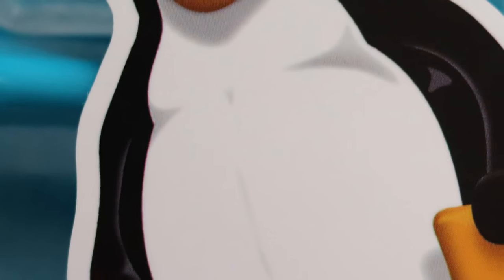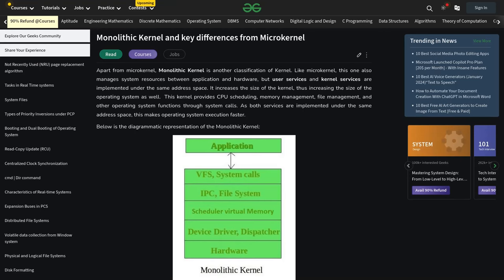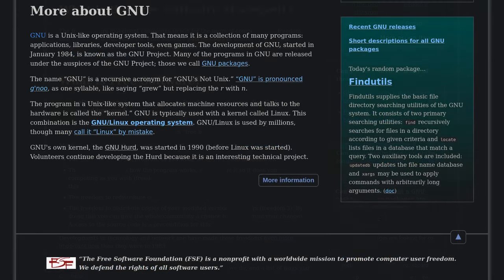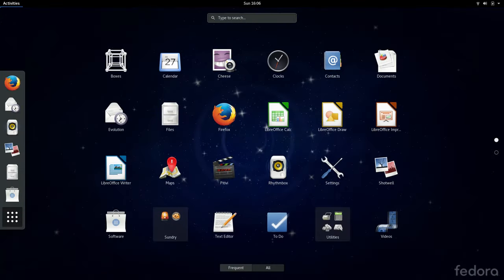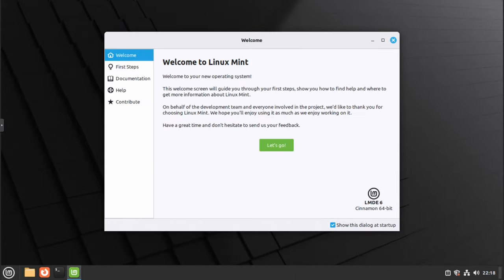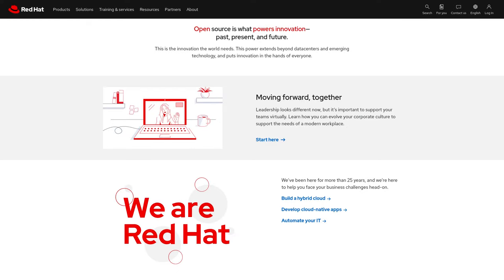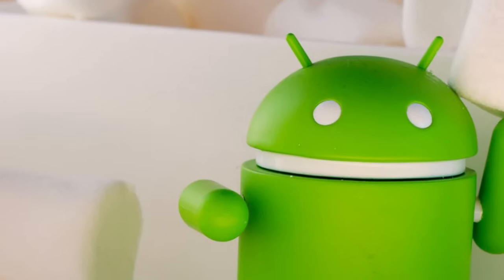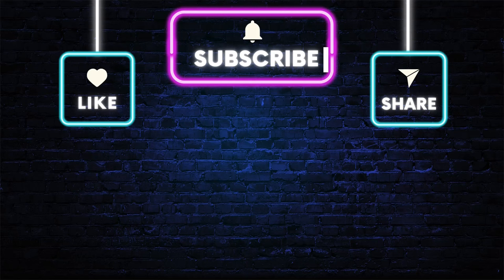Why We Love Linux | Understanding Linux | Part 2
Explore the fascinating world of GNU/Linux in this beginner-friendly series!

Here we delves into the core of Linux, exploring its key components, philosophy, and business model.

Here's what you'll discover:

    Understanding GNU/Linux: Learn the difference between GNU and the Linux kernel, and how they work together.
    Open Source Philosophy: Explore the core principles of open source software and its benefits.
    Popular Linux Distributions: Discover the most widely used distros like Ubuntu, Mint, Fedora, and their unique features.
    The Future of Linux: Learn how Linux is used in servers, supercomputers, and even your phone

To better understand the free software movement, listen to this TED talk by Richard Stallman:

**TIME STAMPS**

00:00 - Intro
00:44 - History of GNU/Linux
02:22 - Philosophy of Linux
03:53 - Debian in Brief
04:13 - Ubuntu in Brief
04:41 - Linux Mint in Brief
05:09 - Fedora in Brief
05:39 - Red Hat Linux in Brief
06:05 - Arch Linux in Brief
06:29 - Business Model of Linux
08:05 - Conclusion

**SUPPORT US**

Flipkart:

**STOCK VIDEO ATTRIBUTION**

**BACKGROUND AUDIO ATTRIBUTION**

Name: Acoustic Motivation
Source: Pixabay
Created by: Yrii Semchyshyn

*Note: This PC specs are very outdated so will recommend you to buy modern components form better Future Proofing.*

✅ Processor : Intel i7 3770
✅ GPU : RX 580 8 GB
✅ RAM : Generic 2 X 8 GB
✅ Motherboard : Gigabyte H61M-DS2 (rev. 3.0)
✅ CPU Cooler : Antec A40 PRO
✅ SSD : Samsung 860 Evo 256 GB
✅ HDD : Seagate Beracuda 2TB
✅ Power supply : MSI MAG A650BN
✅ Cabinet : MSI MAG FORGE 110R
✅ Monitor : ViewSonic XG2405
✅ Keyboard : Cosmic Byte CB-GK-18 Firefly
✅ Mouse : Logitech G102 Prodigy

✅ Processor : Intel i5 3570
✅ GPU : RX 570 4 GB
✅ Motherboard : Asrock H61M-VS3
✅ HDD : NA
✅ Power supply : Corsair VS650
✅ Cabinet : Corsair Carbide 175R
✅ Monitor : ViewSonic XG2405
✅ Keyboard & Mouse : Logitech Wireless M170 & K235 Combo